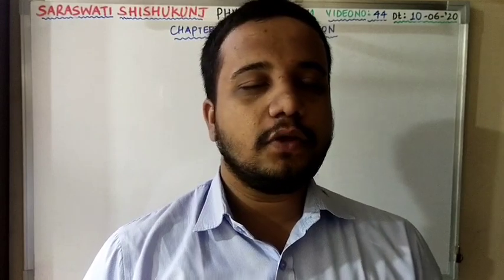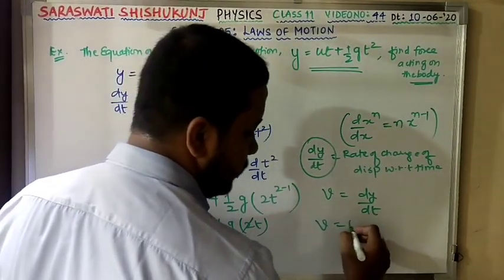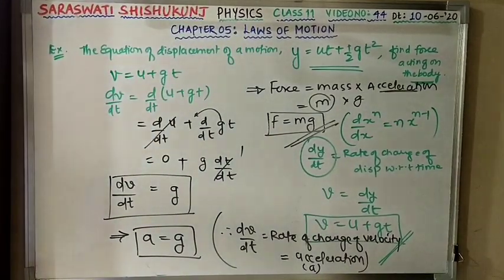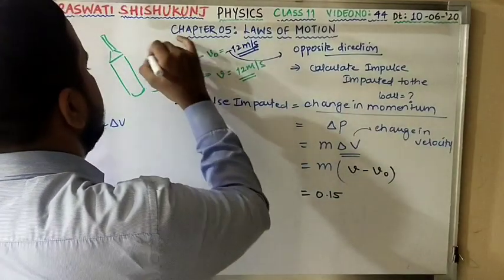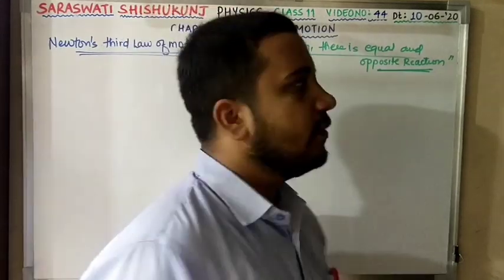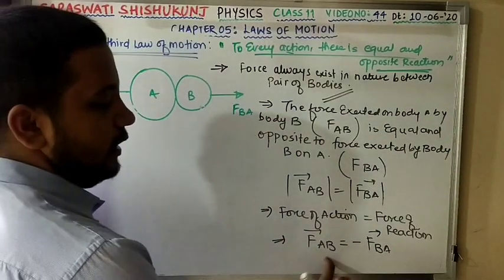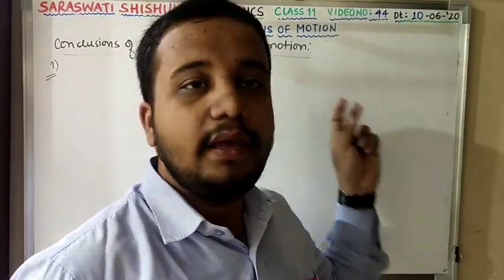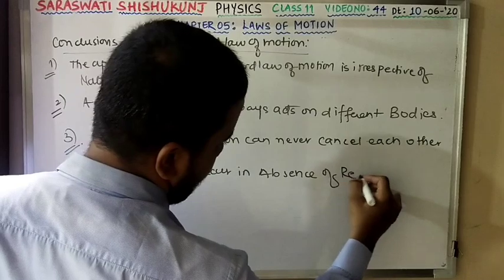PHY(ENG. MED) CLASS 11|10-06-2020|CHAP 05: LAWS OF MOTION (PART-44) ~ BY HUSEIN VOHRA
DISCUSSION OF NEWTON'S THIRD LAW OF MOTION (ILLUSTRATION: 5.3 , 5.4)